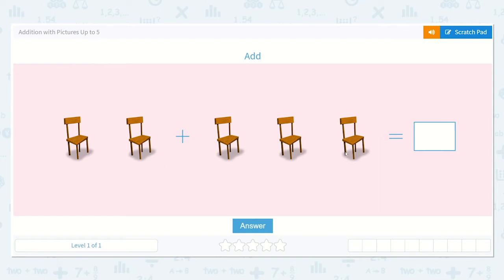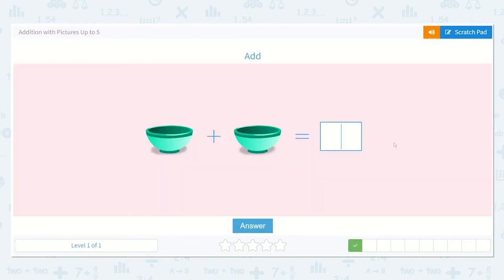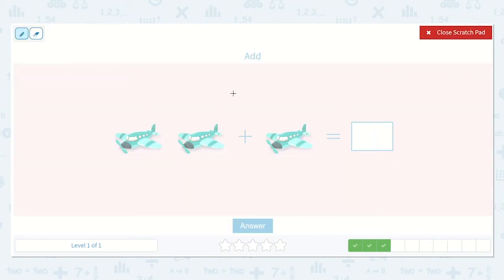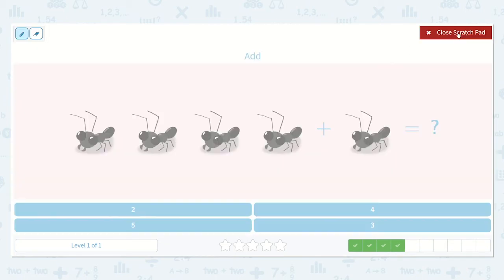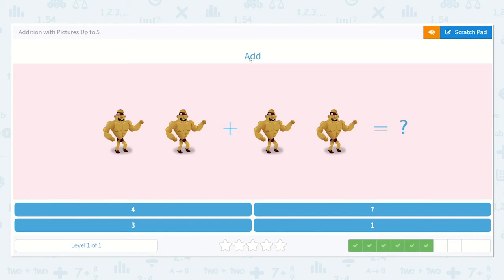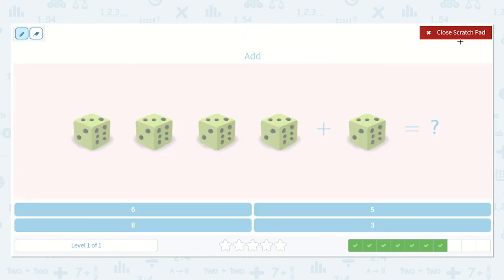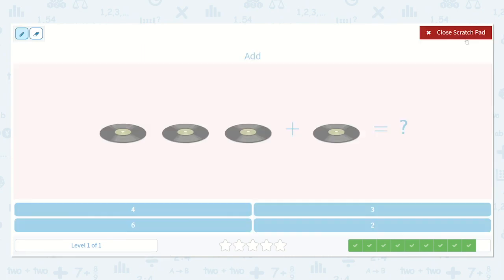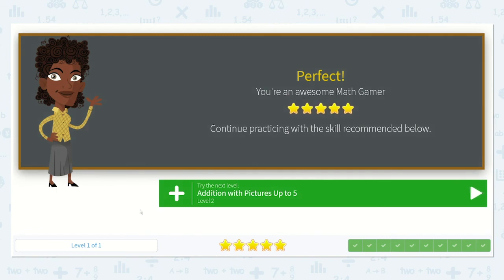K.65 Addition with Pictures Up to 5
Addition with Pictures Up to 5
Practice adding objects up to 5.